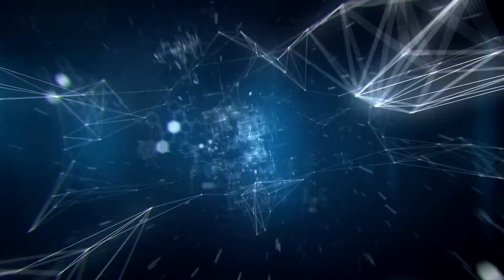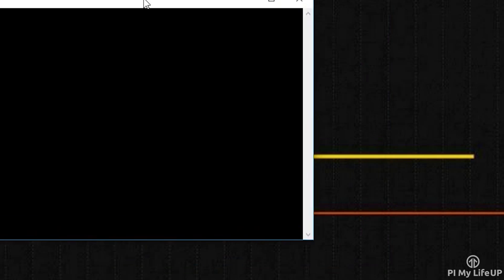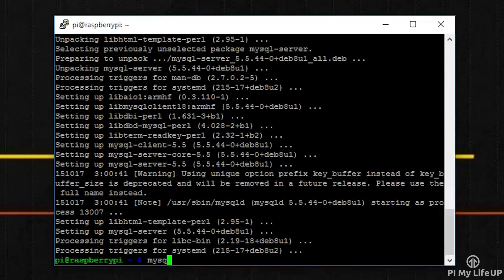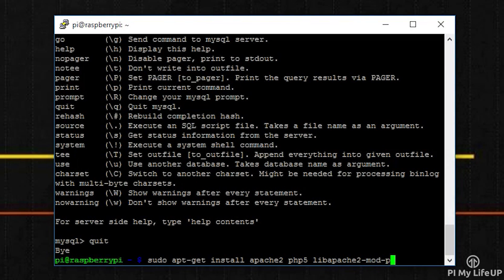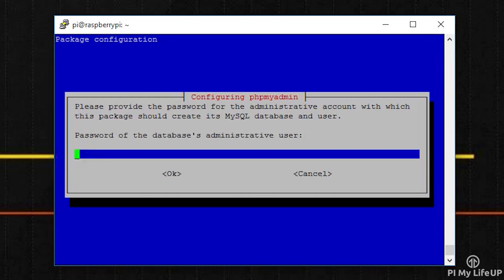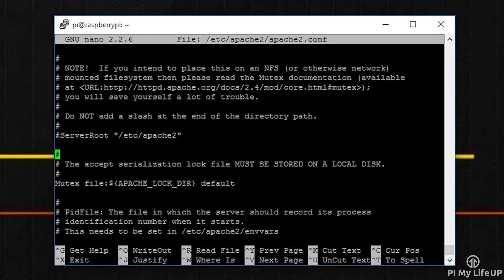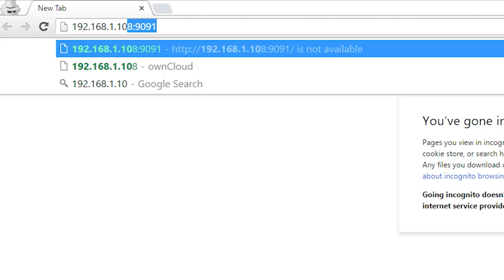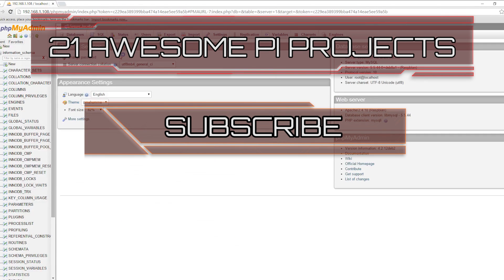Raspberry Pi MYSQL & PHPMyAdmin Tutorial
In this video, I am taking a look at the Raspberry Pi MYSQL & PHPMyAdmin. These are both very useful when it comes to storing & modifying data.

If you have already seen my video on the Raspberry Pi Web Server you will notice, I don’t show you how to setup PHPMyAdmin. If you have just come from that tutorial, you can skip ahead to 2:20 and this will show you how to install it.

For those who just want a Raspberry Pi MYSQL server then this video is perfect. We first setup the MYSQL server and then you can optionally setup PHPMyAdmin if you don’t want to use the command line.

If you’re into Web, then you have probably familiar with MYSQL. If you’re completely new, then this is a great way to get learning. You can easily install MYSQL and start playing around with it on the Raspberry Pi. There are plenty of great tutorials around to introduce you to the SQL statements and much more. I would recommend taking a look at w3schools.

PhpMyAdmin is a web interface for administrating MYSQL databases. This is a really easy way to create, edit and delete data. You don’t need to know any SQL to be able to start altering data however I would strongly recommend learning it. This tool is free to use and is used in a lot of modern web server setups. The Raspberry Pi PhpMyAdmin again is a great way to learn lots on how this interface works and what you can do with it.

I hope this Raspberry Pi MYSQL & PhpMyAdmin tutorial helps you get a working system up and going. If you come across a bit of trouble getting it to work, realised I missed a step or just want to leave feedback then feel free to drop me a comment below.